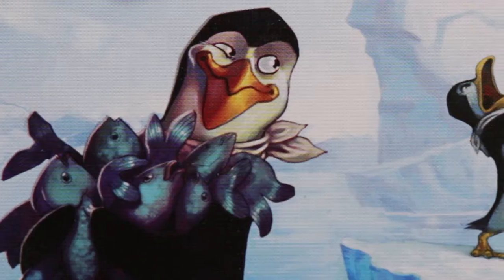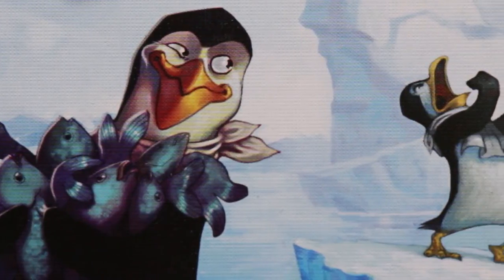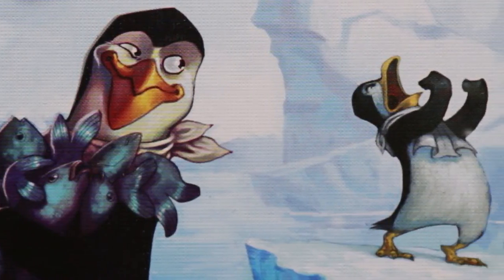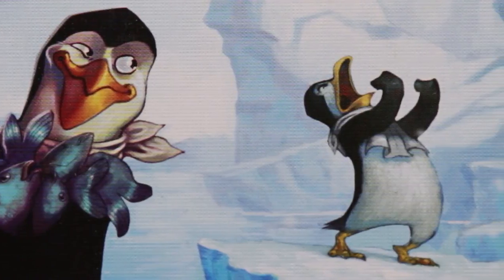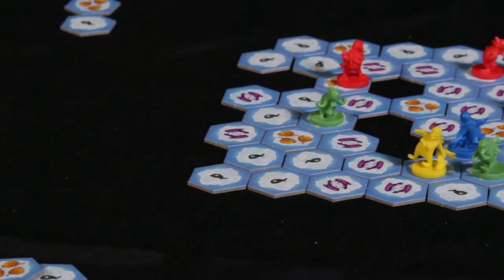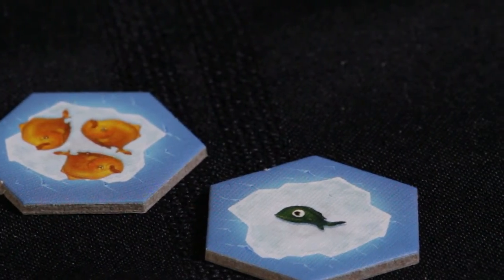Hey That's My Fish! - Run Down